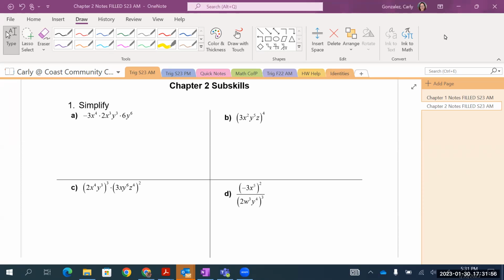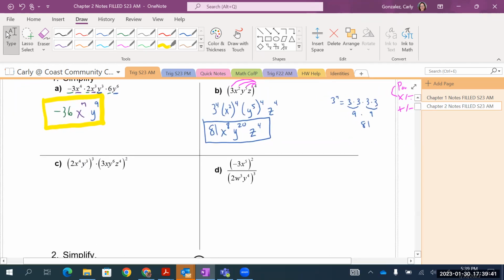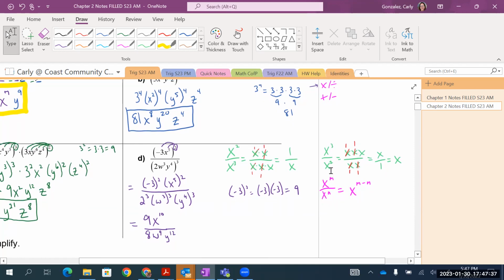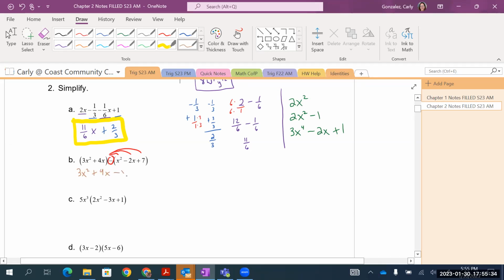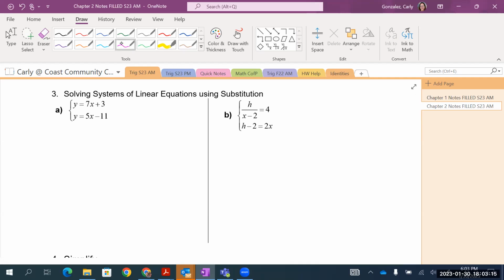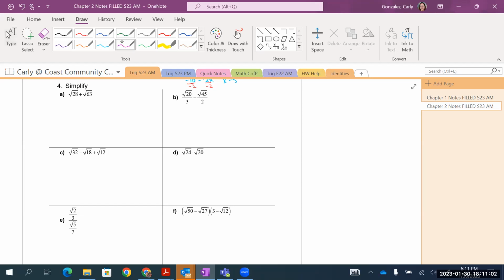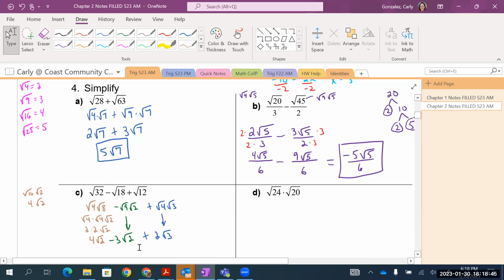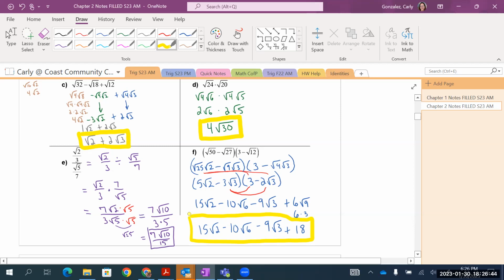Ch 2 Subskill Notes Examples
Review of exponent rules, operations on polynomials, solving systems of equations using substitution, and operations on square roots.